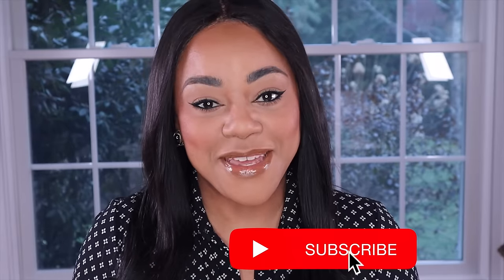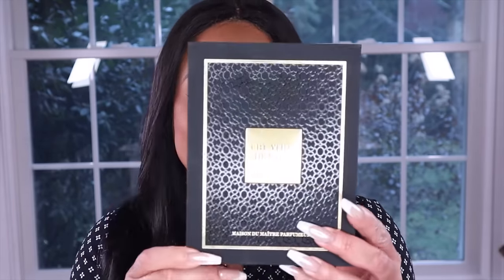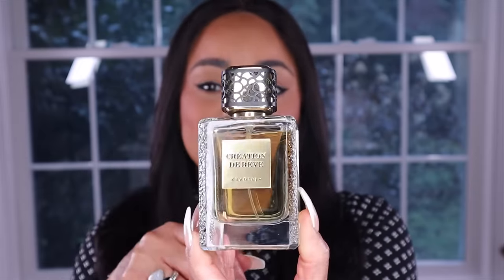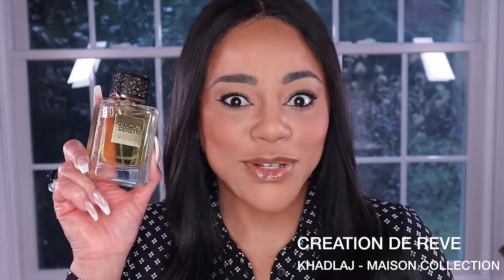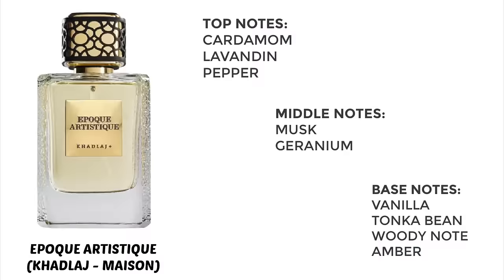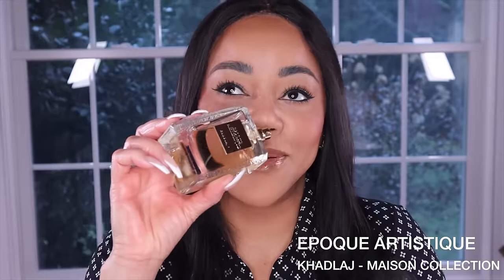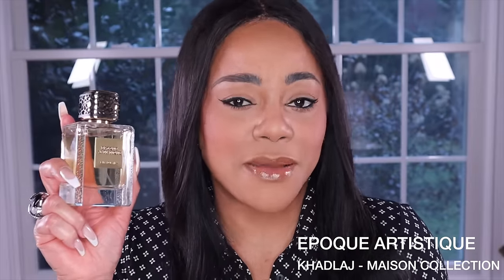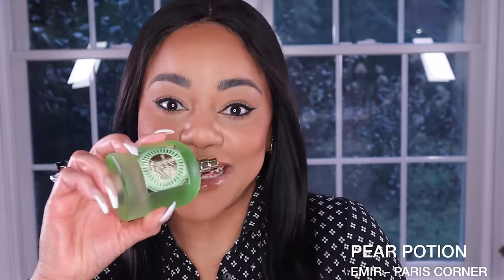MIDDLE EASTERN SPRING & SUMMER FRAGRANCES HAUL| VIRAL, HYPED & NEW PERFUMES REVIEW & RATING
Hello Arahi family! So, the perfume reviews are in…. In this video I am providing you with a detailed review of 8 of the best middle eastern fragrances for Spring & Summer that we hauled during the past several weeks and some that are brand new fragrances and I tested to bring you a detailed perfume review. I will be going over the perfume notes, longevity, are they unisex and other interesting details I discovered during the test process. These 8 perfumes are now a part of my perfume collection and I consider them to be some of the best middle eastern perfumes right now. This review will also cover items that were a part of my recent fragrance haul which includes: viral Tik Tok perfumes, and viral perfumes from Instagram and YouTube. In this review I have also included new middle eastern perfumes as well as a good number of hyped fragrances. Some of these fragrances are part of the most hyped perfumes right now. So we will see what we think! I have also ensured that I complete each middle eastern perfume rating for you! We will also be doing a perfume unboxing as some of these fragrances did not make it to one of my middle eastern fragrances haul video. I will also be sharing my first impression as part of the detailed fragrance review so you know what was my initial reaction! I really think these are considered the best middle eastern fragrances right now. I find some of them worthy to be considered a part of my top 10 perfumes. Most of them are also high compliment getting perfumes. Please let me know if you have tried any of these fragrances. I have provided chapters for the video so you can jump to the sections that interest you. ❤️❤️❤️

00:00 Introduction
01:56 KHADLAJ "CREATION DE REVE"
10:51 KHADLAJ "EPOQUE ARTISTIQUE"
17:35 LATAFFA "MAYAR NATURAL INTENSE"
21:32 LATAFFA "MAYAR"
25:34 PARIS CORNER "QAWAFI"
29:23 AROMA CONCEPTS "BATIKH"
34:03 EMIR "PEAR POTION"
37:25 LATTAFA "QISSA PINK"
40:03 CLOSING

🛍🛍😍 EMIR “PEAR POTION”
CURRENTLY OUT OF STOCK EVERYWHERE

❤️❤️❤️❤️ WHEN SHOPPING ON THE MAISON d’ORIENT WEBSITE…PLEASE:
USE THE LINK BELOW WHEN GOING TO SHOP ON THEIR WEBSITE

ARAHIWORLD

ARAHIWORLD

❤️❤️❤️❤️ TO SEE MY JOMASHOP FRAGRANCES TOP PICKS PLEASE VISIT MY LANDING PAGE BY FOLLOWING THIS LINK:

Take $10 off over $150: AD10
Take $5 off for any orders: GOOGLE5
Take $20 off over $250: JOMAWC20